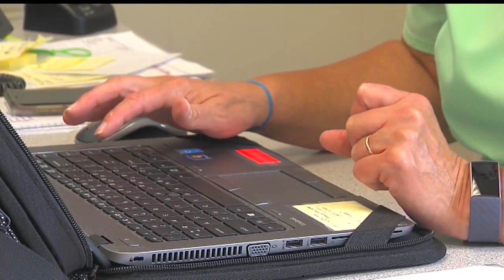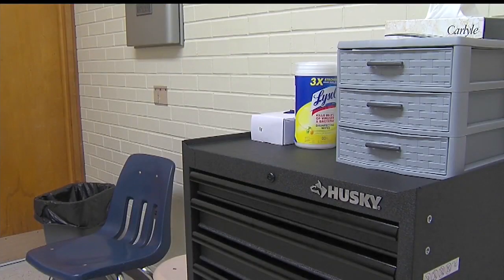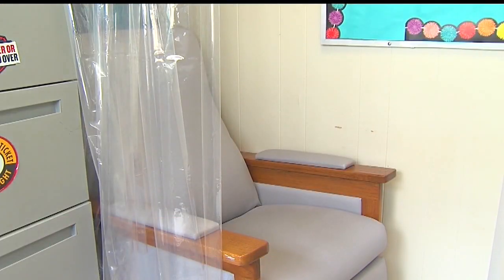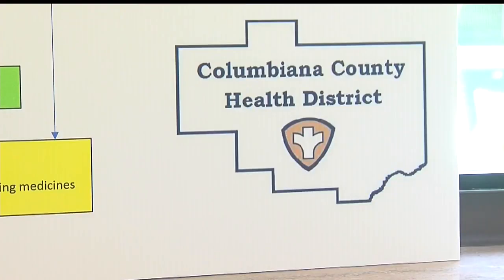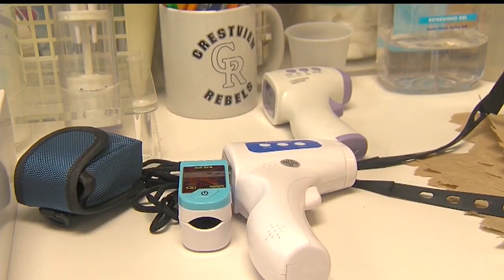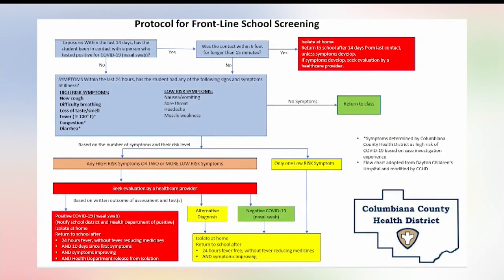School nurses at forefront of tracking COVID-19 as classes resume